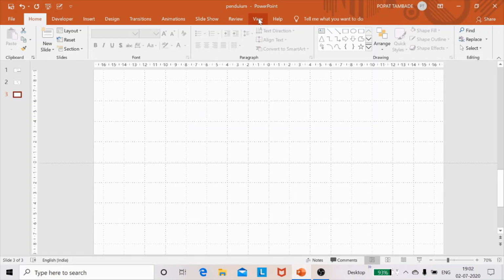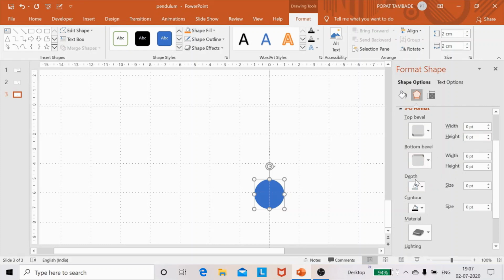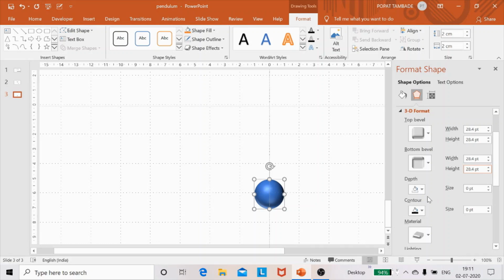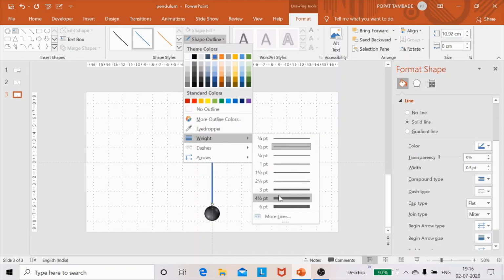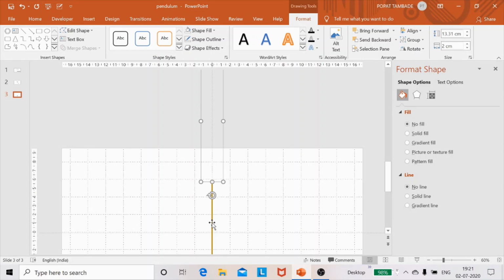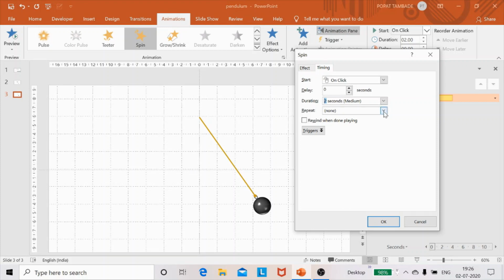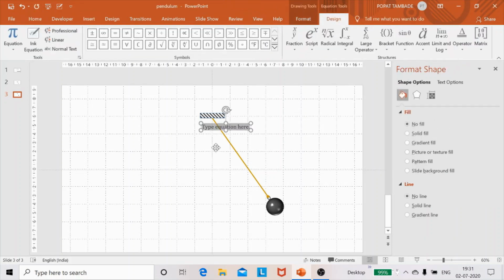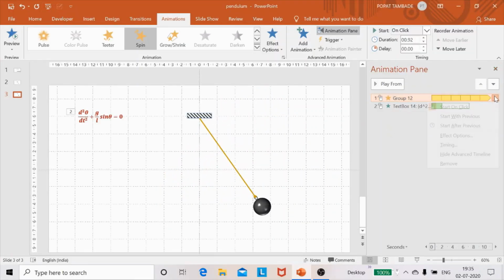Simple pendulum |Animation using powerpoint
In this video, the process to develop animation of simple pendulum using PowerPoint is explained. It will be helpful for teachers and students.